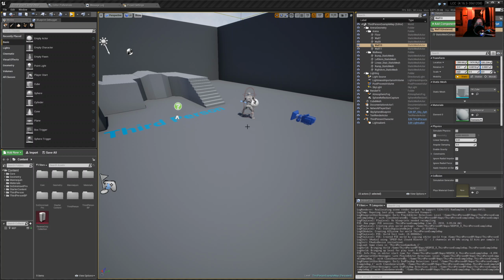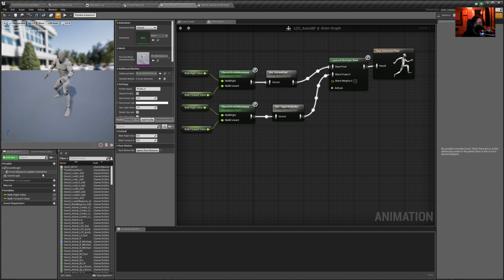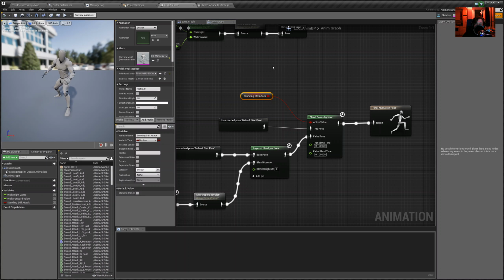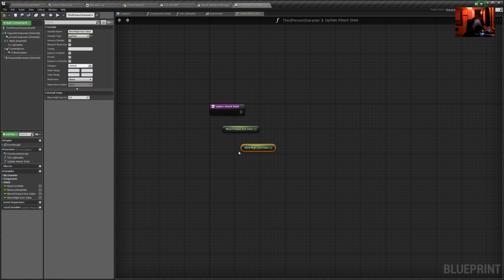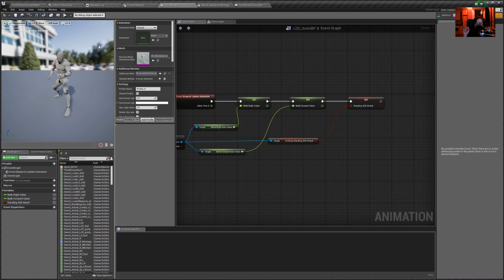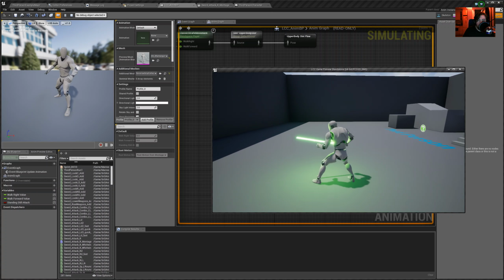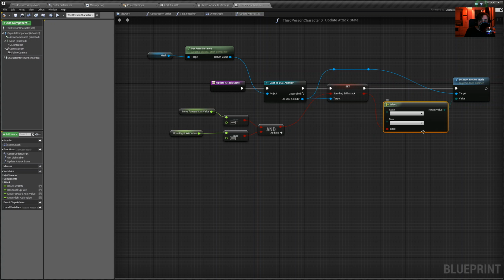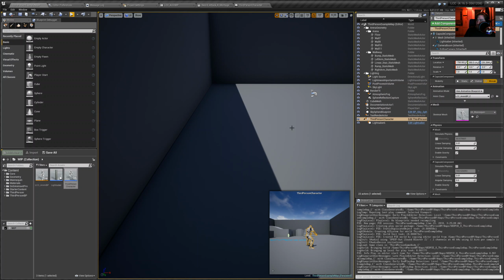Toggling Root Motion During Gameplay